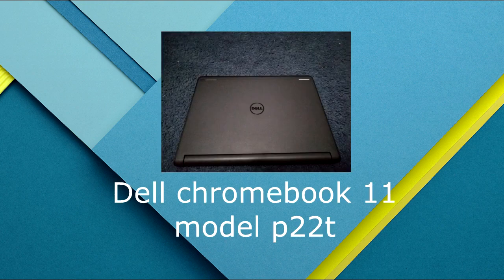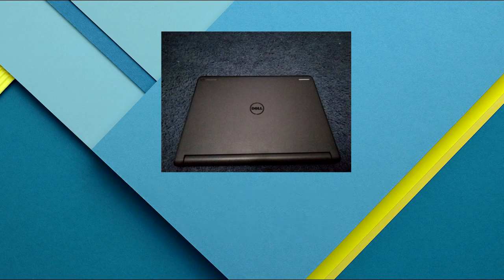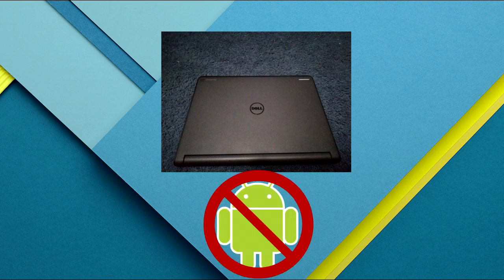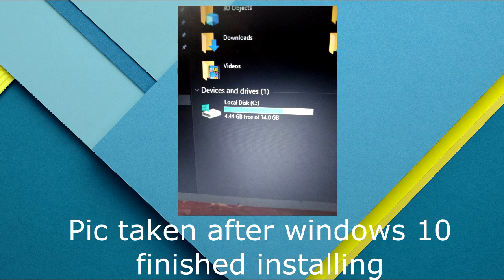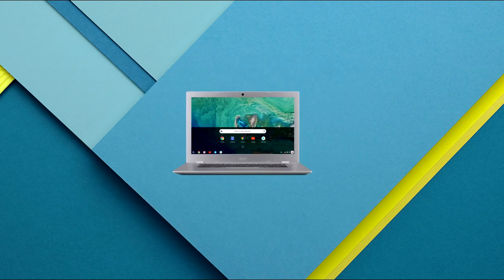Windows 10 on a chromebook (review thing)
the idea of this video came when i decided i wanted to script another video. then I wrote 800 words and put this video together in 4 or so hours. I hope you enjoy it